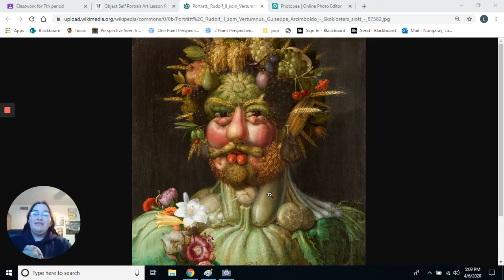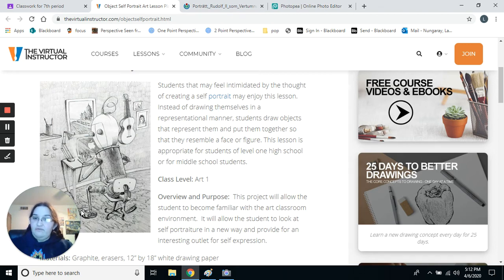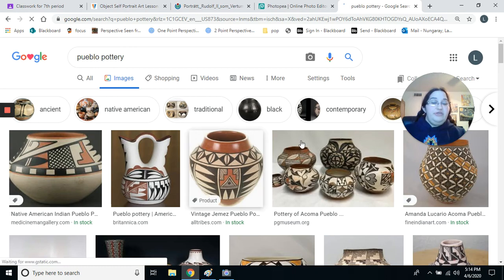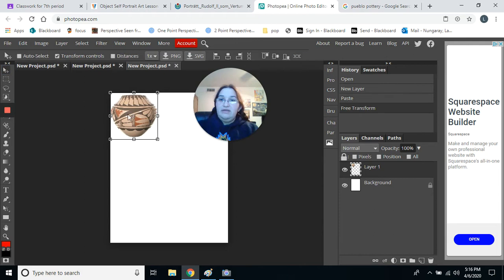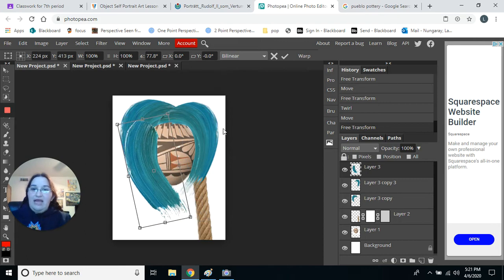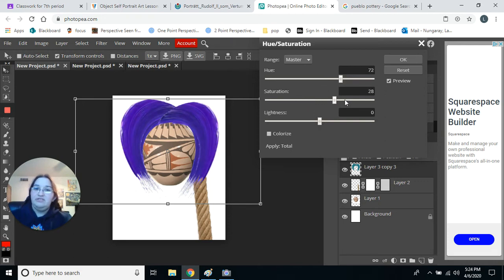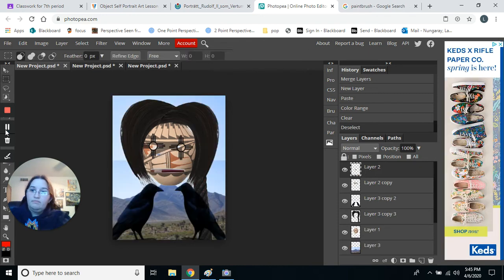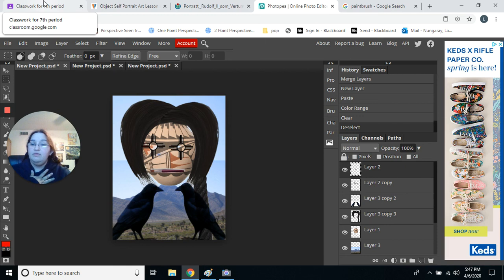Distance learning Assignment #1: Self portrait made of objects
Assignment - Students will combine objects they use in their daily lives to create a self portrait. It does not have to be full body and the objects do not have to have an obvious connection.

Students have 3 media options:
1- photography:
     Use objects from around your house to create yourself out of those objects and take a photograph to upload.
2- Drawing:
     This is good if you want to include larger than life objects in your self-  portrait. Draw the image and take a picture
      with your computer.
3- Digital art:
     Following the link below will take you to the Photopea app if you do not have a program you like to use. There is a
     tutorial for how you may use this program for this project. Before you start collect an assortment of pictures from
    the internet for the various shapes you need. Choose wisely. Make sure the background and the object are not the
     same color and the background is a solid color.

Yes, I am aware that sometimes the end result will be weird/creepy.